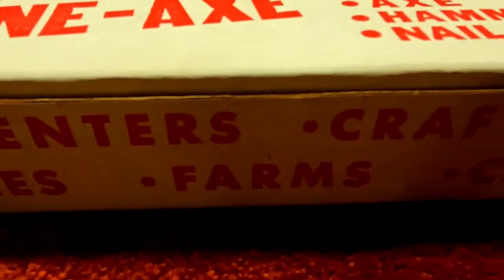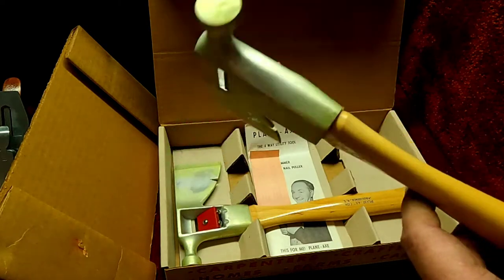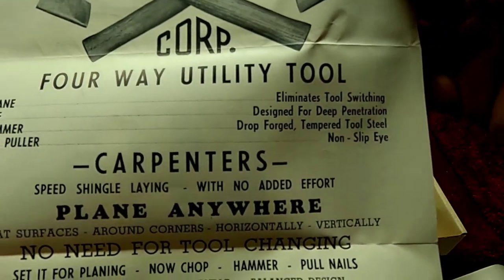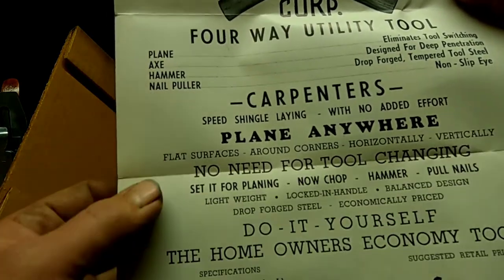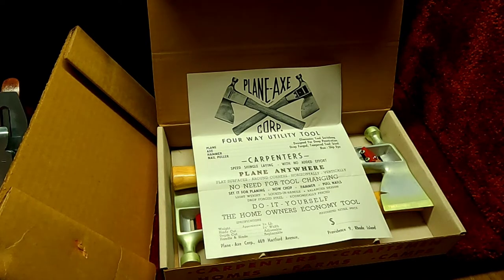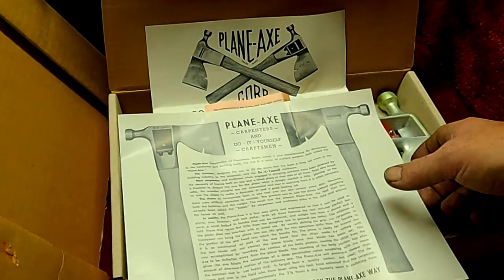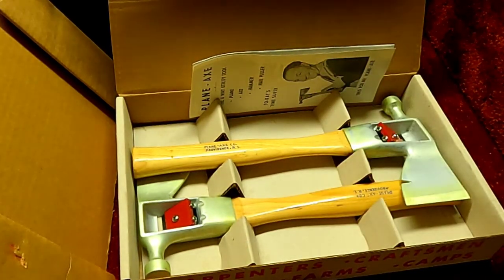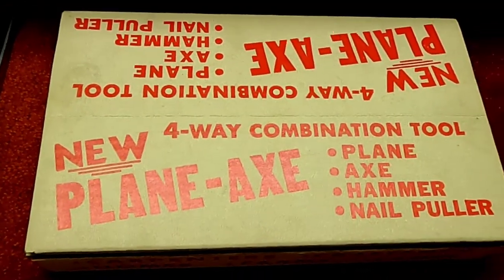The Plane-Axe, Unboxing A 70+Year Old Tool. (A Must Watch If Your A PlaneCollector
PLANE COLLECTOR
plane axe  restoration video

Have a great day my amazing friends